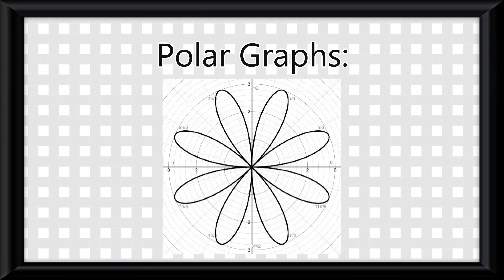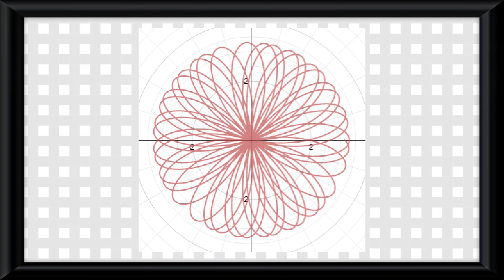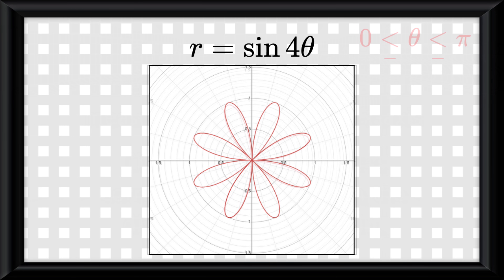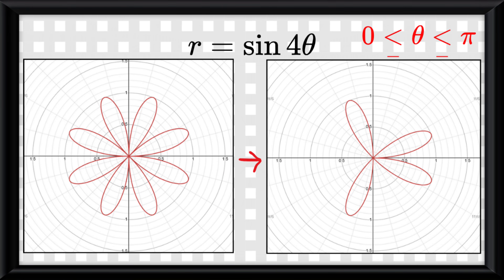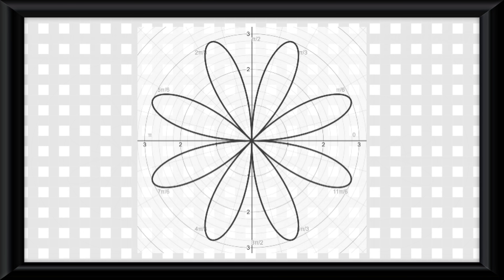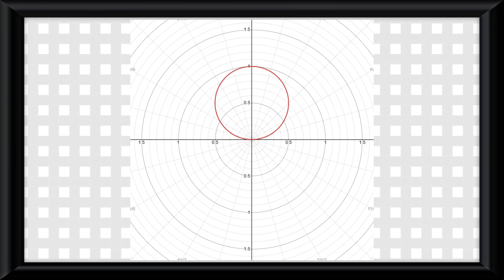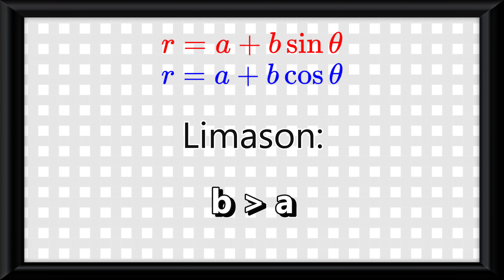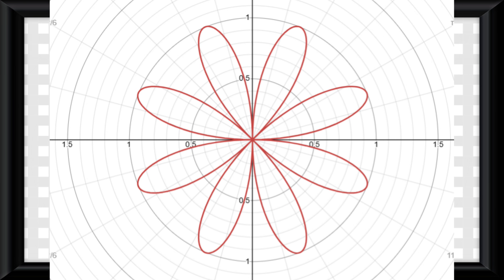Polar Function Graphs in Under 3 mins (AP Precalculus Unit 3 Topic 3.14)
X: @ammaxallen